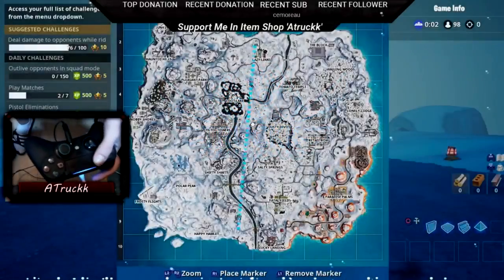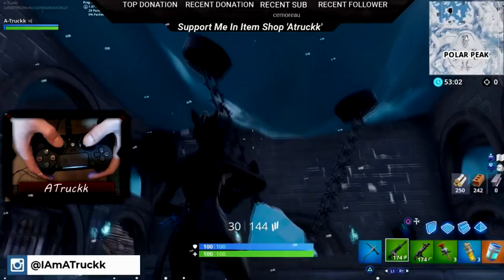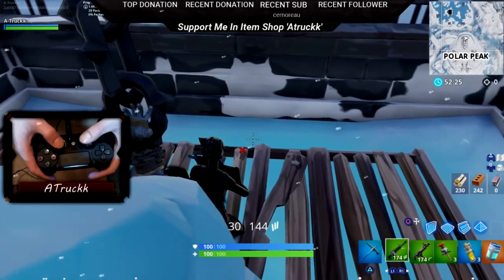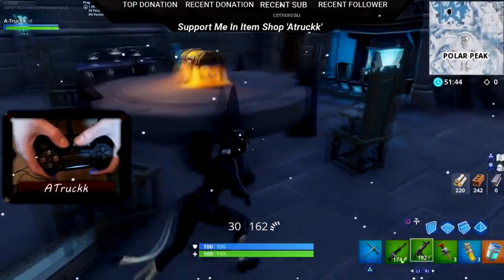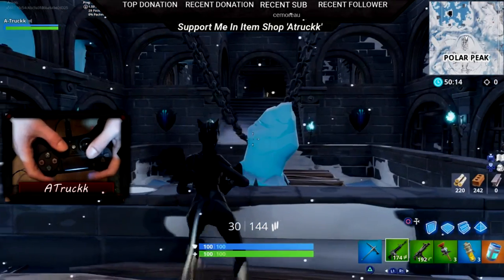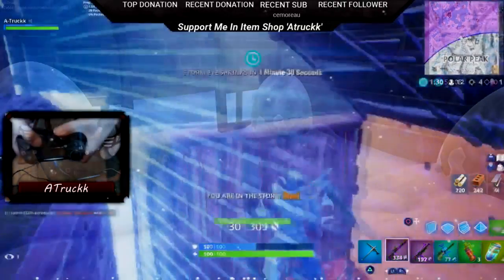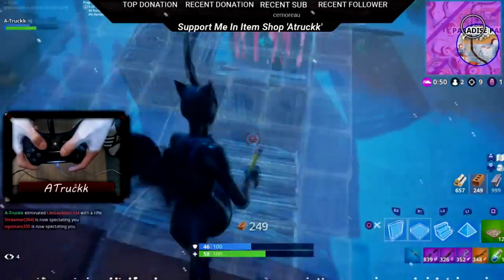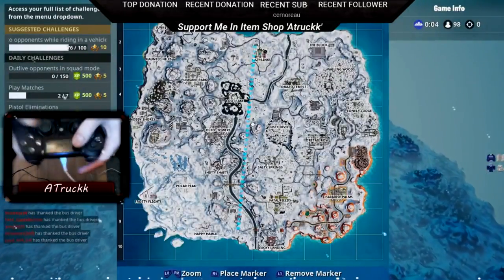SNOWFALL SKIN CONFIRMED in FORTNITE SEASON 7 - WEEK 9 SECRET SKIN REVEALED! (Fortnite Battle Royale)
In this video i am going to show you the NEW EXCLUSIVE SECRET SNOWFALL SKIN!

This New skin will come out with the Week 9 Challenges, and you guys will be able to unlock the NEW SECRET SNOWFALL SKIN as a FREE REWARD!

Watch this video to finds out the Snowfall Skin Rumours and stay up to date with the Polar Peak Dungeon Prisoner! This may be the Snowfall Skin, but also the Fire King! We could see the Ice King vs Fire King!

Snowfall Skin 0:15
Snowfall Challenges 0:24
Snowfall Skin Revealed! (Siris - Infinity Blade) 0:31
Support a Creator (Atruckk) 4:15

Come hang out with me on my live streams where i stream Fortnite every day

If your a fan of streaming, or want to learn how to play Fortnite, how to build, how to fight or in general any form of Fortnite help & support, please dont be shy to contact me

I am always looking to support others, network, host, raid & generally help as many streamers as i can.

Dont forget to drop your boy a cheeky follow & sub

Join my Quest Mode & earn yourself FREE subscriptions every month!

Dont believe me ? Check it out for yourself. 100% FREEE

Want to earn amazing rewards just by watching & supporting your favourite streamers ? StreamNRedeem currently offer an awesome opportunity to exchange your loyalty points into breathtaking rewards such as:

-Games
-Gaming Accessories
-Mystery Box's
-More

Enjoy Your FREE REWARDS

Love each & every one of you! Thank you so much for the support you show me each and every day!

I wont stop grinding until my dreams as an entertainer/ streamer are fulfilled! But then ill grind even harder!